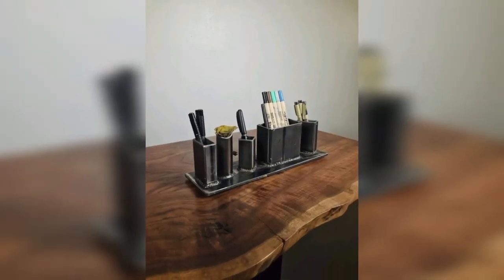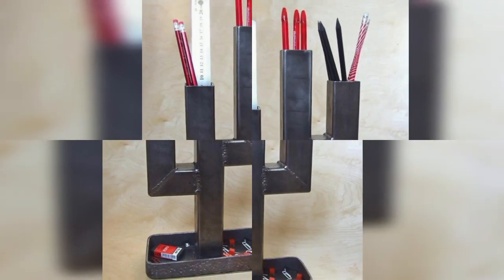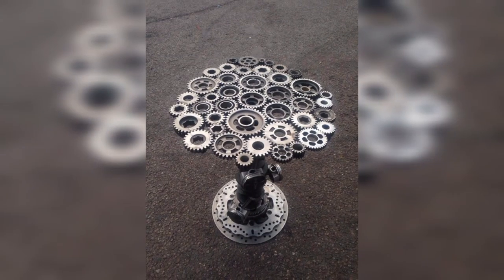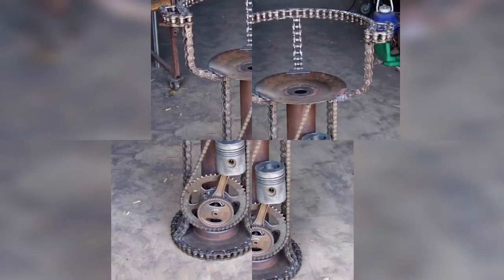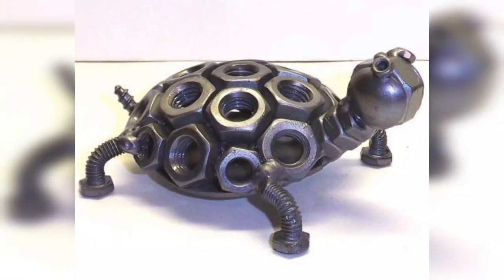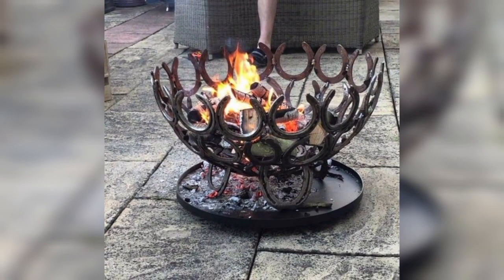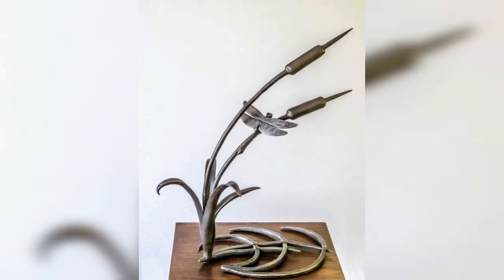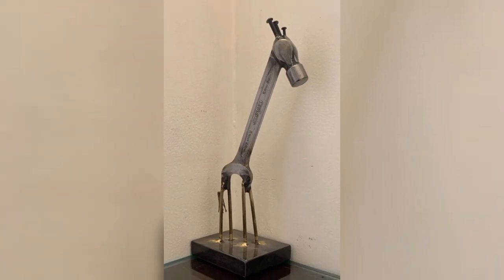50+ Cool Welding Projects To Build At Home – Excellent welding Ideas For Beginners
50+ Cool Welding Projects To Build At Home – Excellent welding Ideas For Beginners

Looking for cool welding projects to build at home? Whether you're a beginner or an experienced welder, there are plenty of excellent welding ideas to explore. From simple household items to elaborate sculptures, welding offers endless possibilities for creativity and craftsmanship. Some popular welding projects for beginners include garden trellises, tool racks, metal art, and furniture. With the right tools and techniques, you can bring your welding projects to life and create something truly unique.